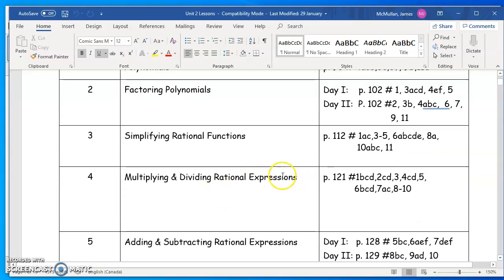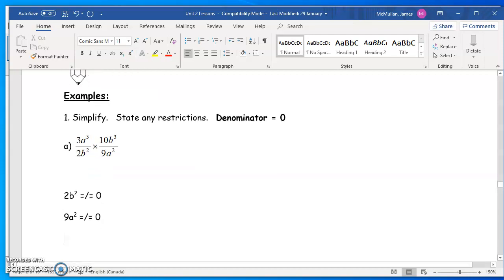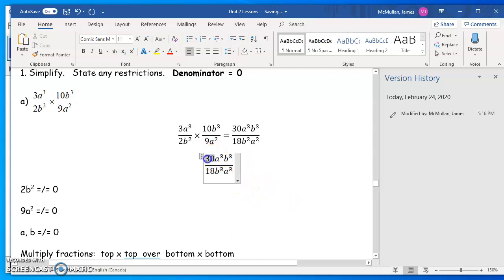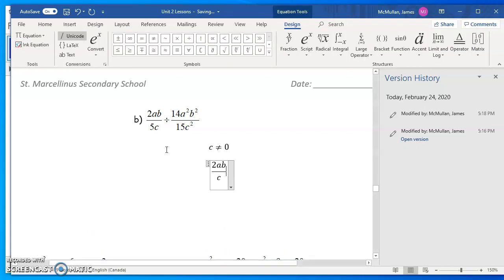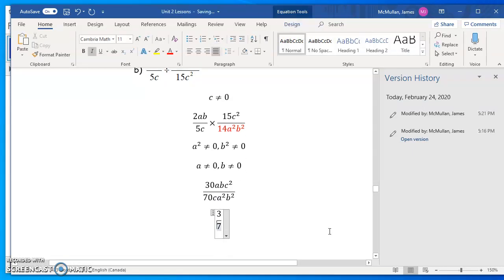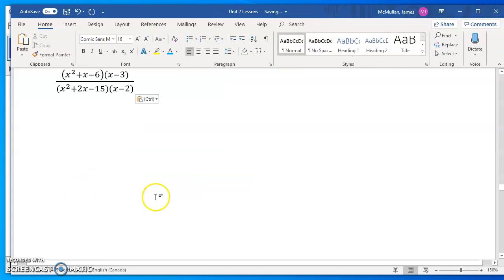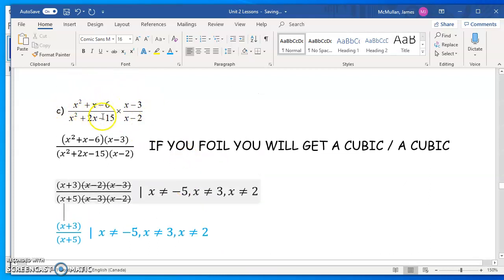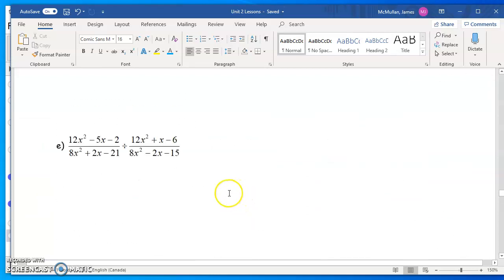MCR3U 2.4 Multiplying Rationals Part 1